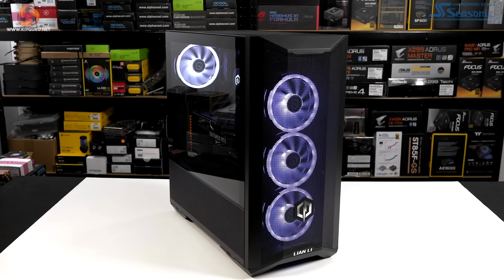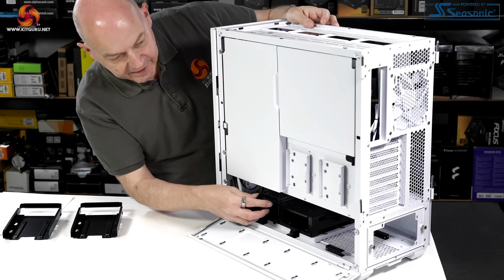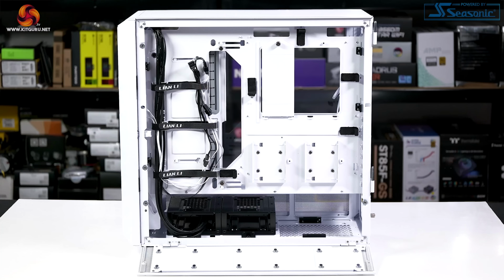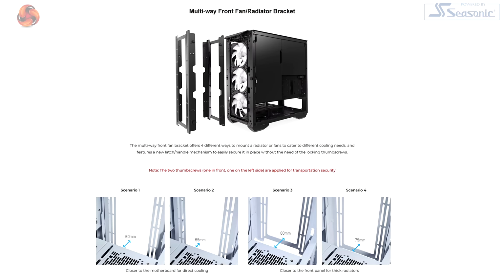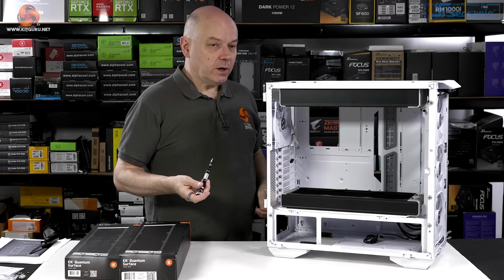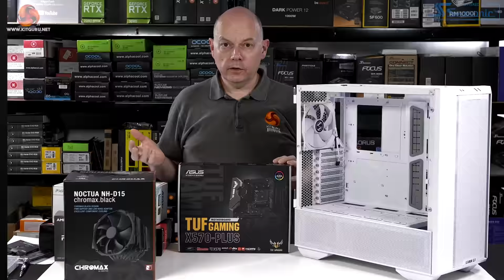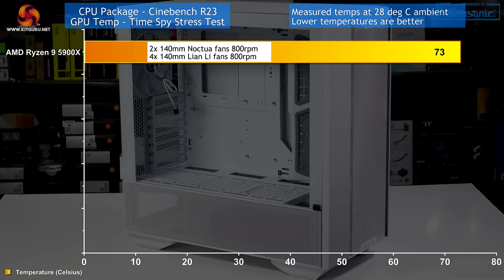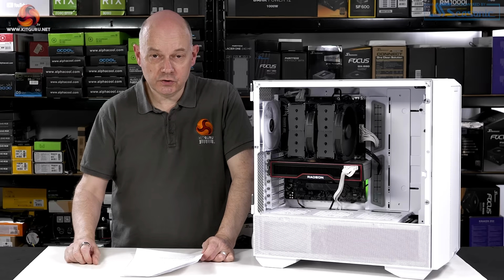Lian Li Lancool III Review - be prepared for RTX 4090!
Leo is back with a review of the Lian Li Lancool III. He goes into loads of detail about the new features on offer, discussing the thermal performance, noise levels and more... Read more in the written article on our

00:00 Start
00:40 Introduction to Lancool III
01:48 Changes vs Lancool II
02:37 New features - side panel removal
03:46 Modular storage trays
06:05 New cable management system
08:24 E-ATX or ATX mobo?
09:50 Fan racks in front and roof
12:05 PSU shroud
13:02 Installing radiators - the permutations
15:19 Reverse the front panel?!
16:31 The hardware we’re using
18:19 Fan speeds
19:31 Thermal results
21:02 Closing thoughts

Test System:
Processor: AMD Ryzen 9 5900X (12 cores/24 threads)
CPU Cooler: Noctua NH-D15 chromax-black
Motherboard: Asus TUF Gaming X570-Plus
Memory: 32GB Corsair Vengeance LPX DDR4-3600MHz
Graphics card: Sapphire Radeon RX 6800 XT 16GB
Power supply: Phanteks Amp 1000 White Edition
SSD: Sabrent Rocket 4.0 M.2 NVMe
OS: Windows 11

KitGuru uses a variety of equipment to produce content:
As of February 2021: